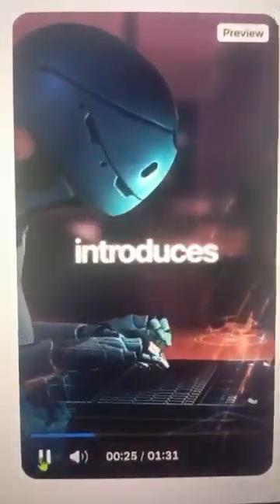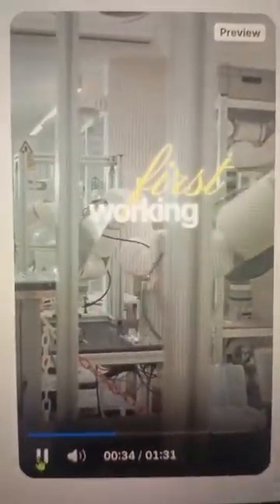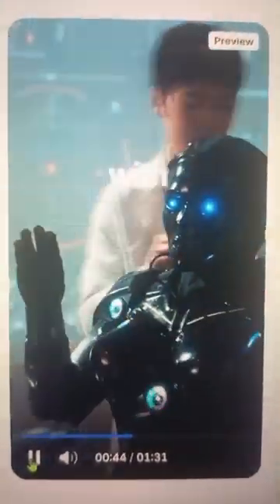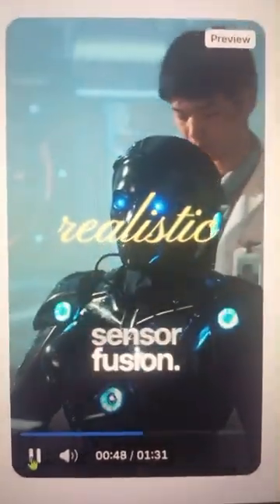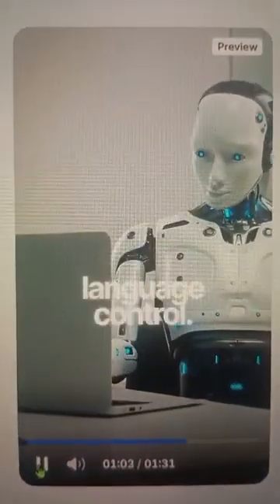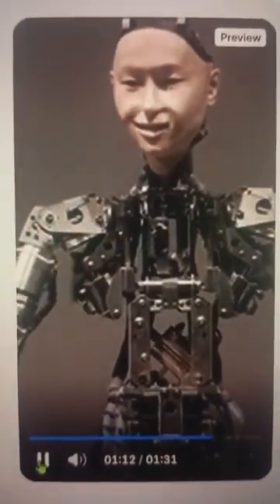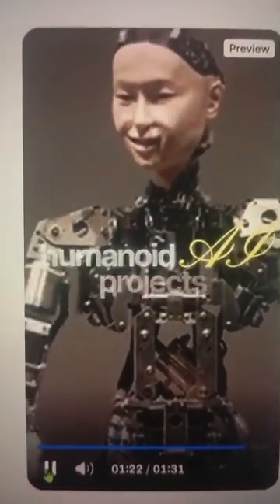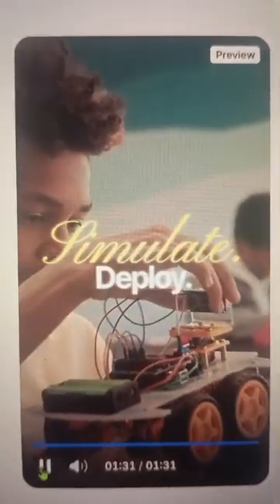physical AI reality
Physical AI & Humanoid Robotics – 90 Second Overview

Discover how to build, simulate, and control humanoid robots using ROS 2, Digital Twin Simulation, NVIDIA Isaac, and Vision-Language-Action systems. This project teaches you real robotics skills without expensive hardware — from sensor modeling and motion planning to AI-driven control.

📌 Modules Covered:
🔧 ROS 2 Middleware
🌐 Digital Twin Simulation
🚀 NVIDIA Isaac Platform
🗣️ Vision-Language-Action Systems

Perfect for hackathons, AI learners, researchers, and robotics enthusiasts.